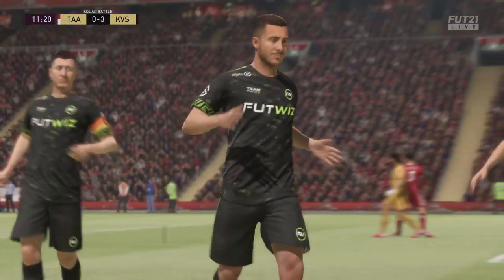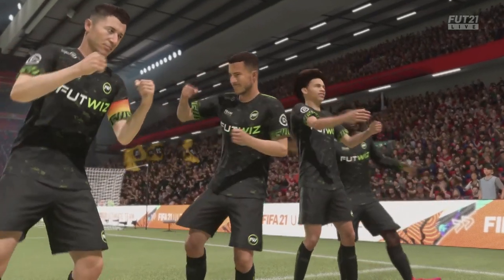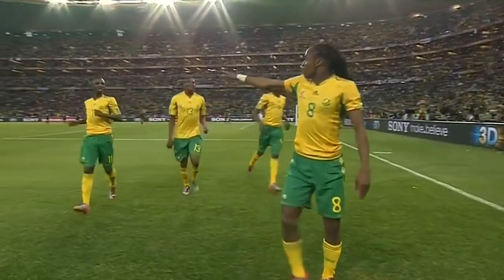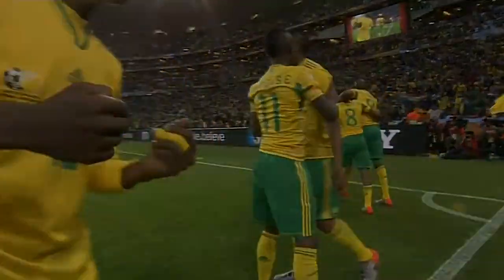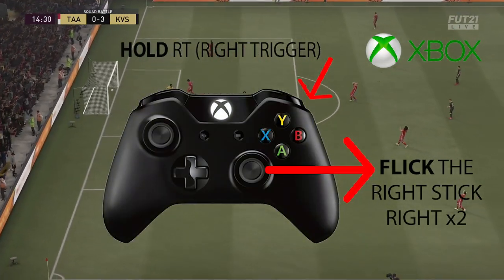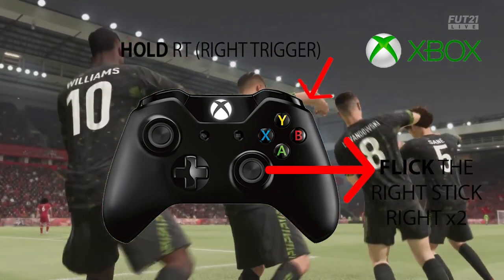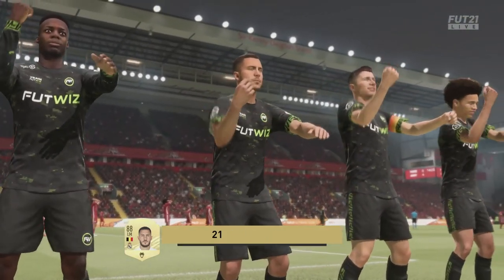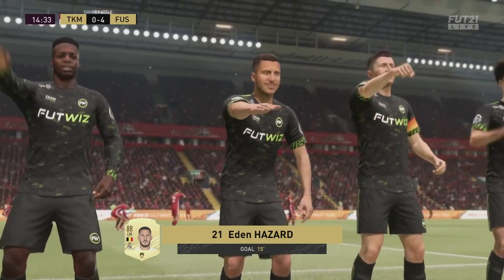HOW TO TRIGGER THE TSHABALALA SOUTH AFRICA CELEBRATION IN FIFA 21 ULTIMATE TEAM - EASY TUTORIAL!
In this short video I explain step by step how to perform the iconic Tshabalala dance celebration from the 2010 World Cup in South Africa! This is one of the new celebrations added by EA in FIFA 21 and it is very fun to use, but not many know how to actually trigger it!

I explain the specific button combination needed, for XBOX and PlayStation controllers. Have some fun in FUT Champs with this awesome celebration!